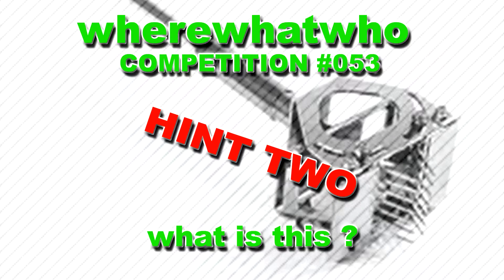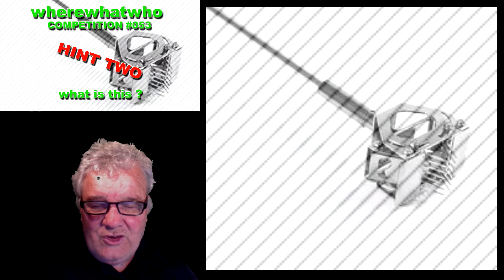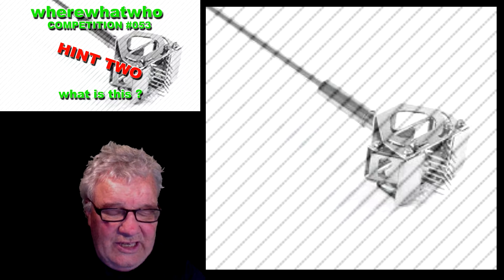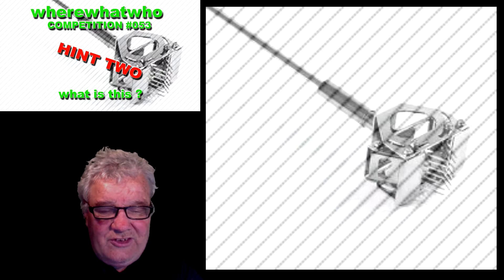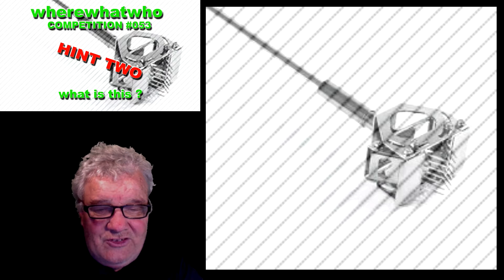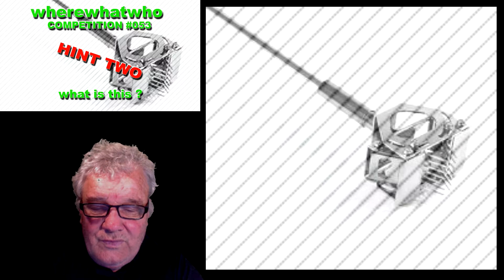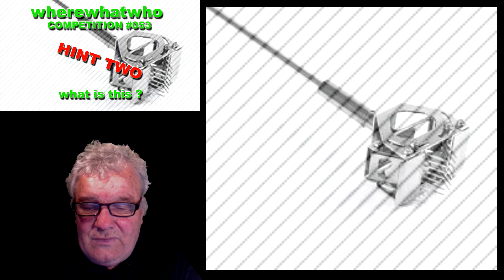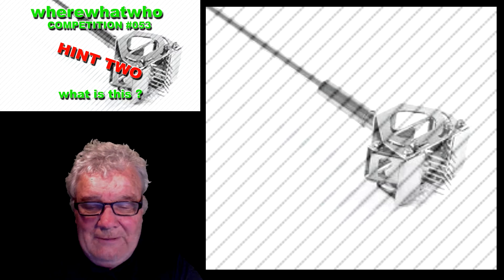wherewhatwho competition #053 HINT TWO